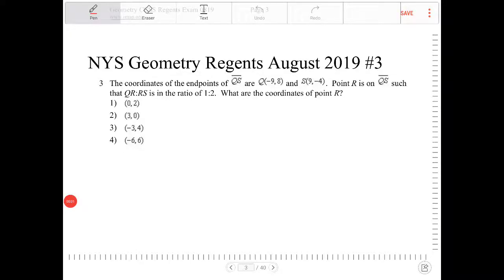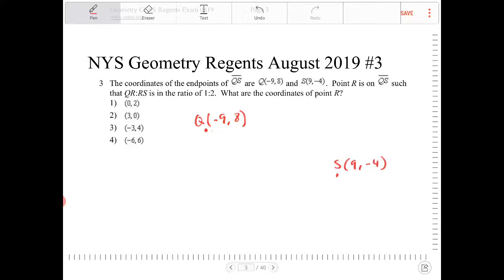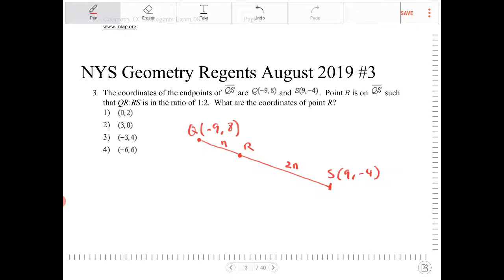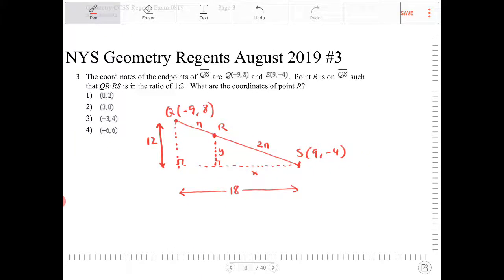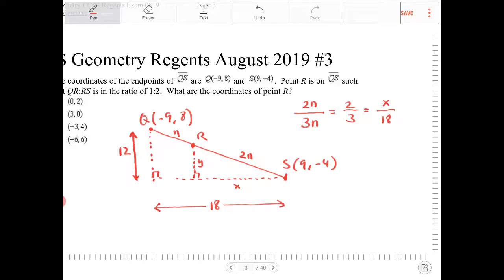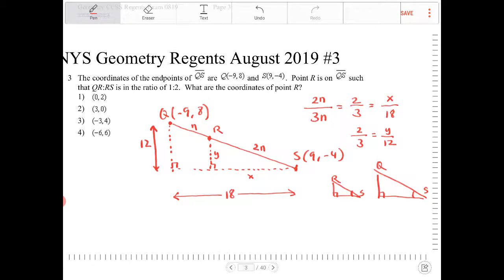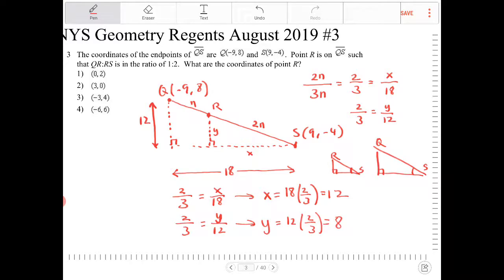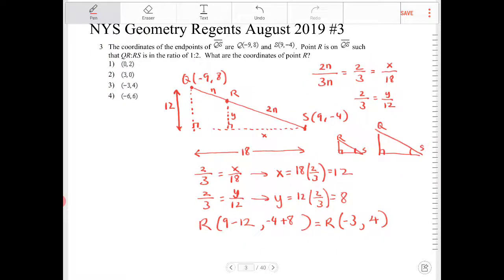NYS Geometry Regions August 2019 question 3